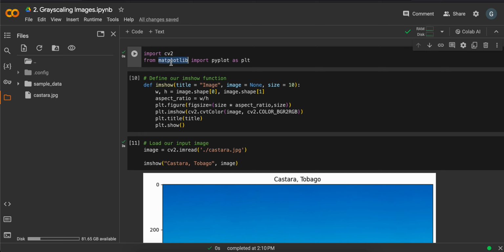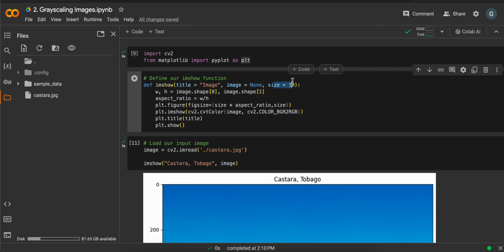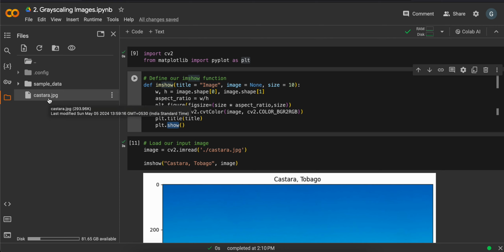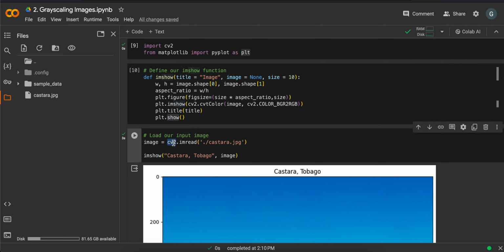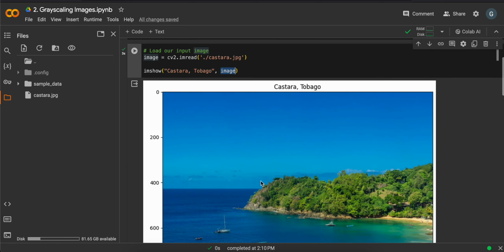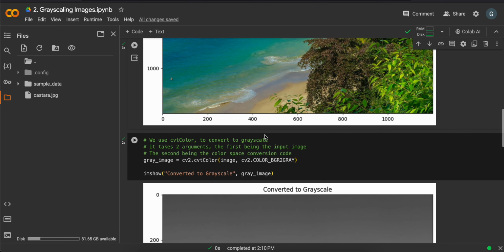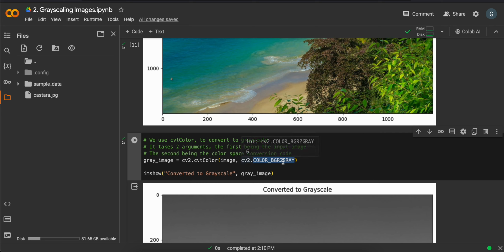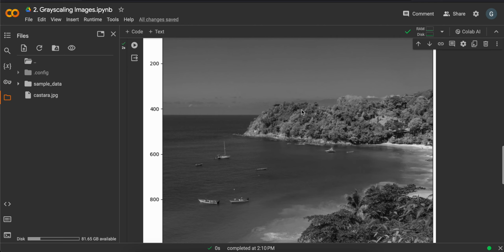How to Convert RGB Image to GrayScale Image using OpenCV + Python